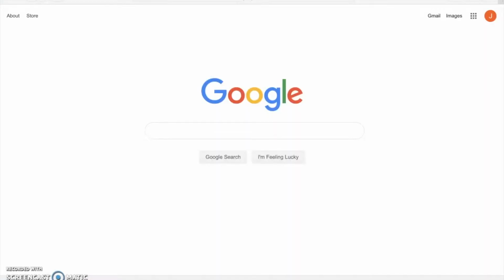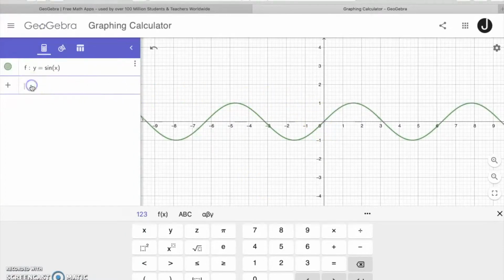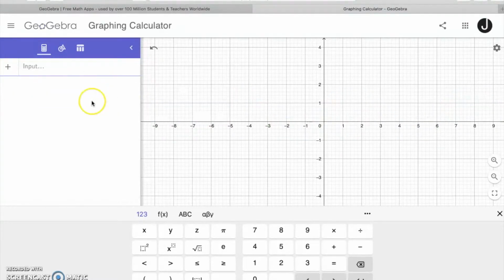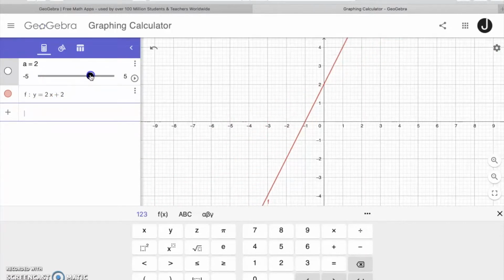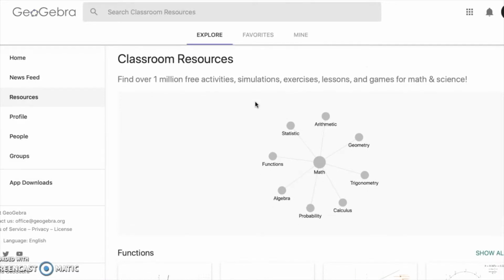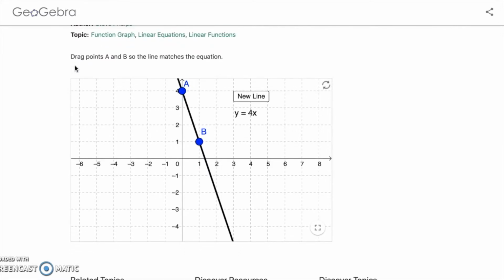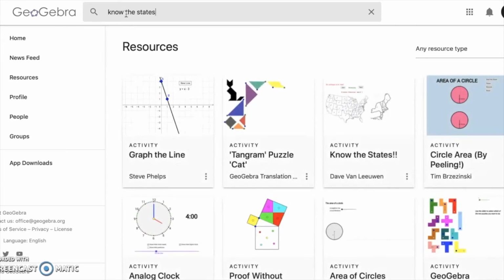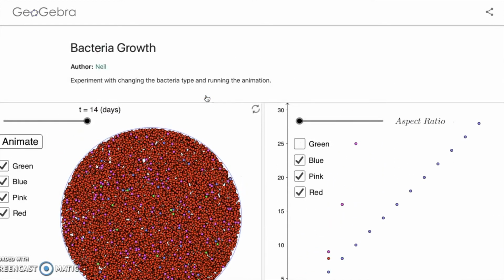Final GeoGebra MM Project